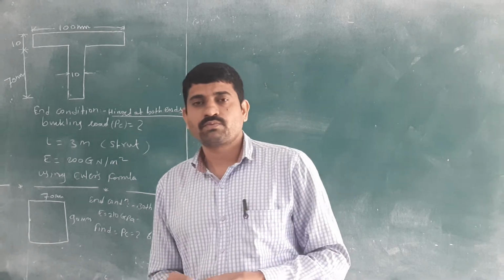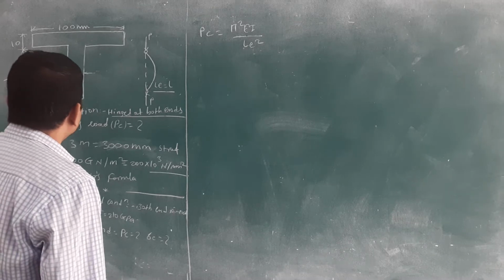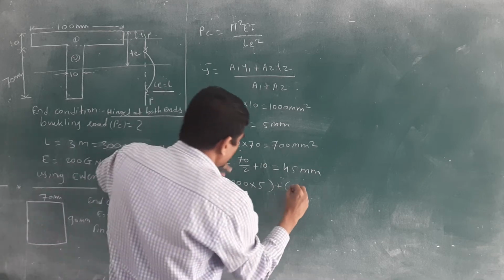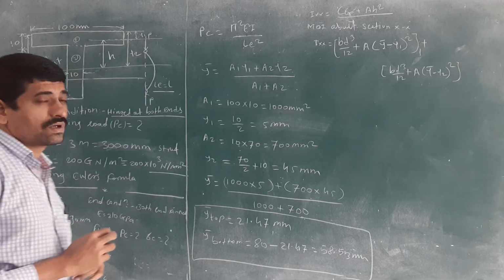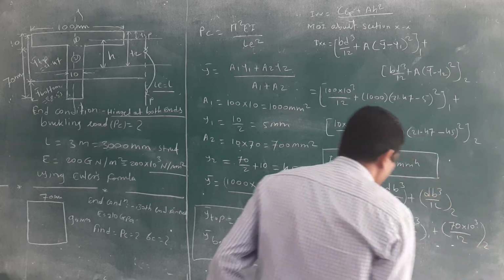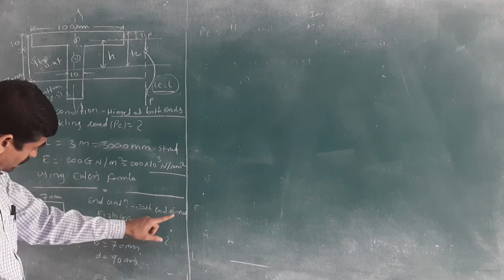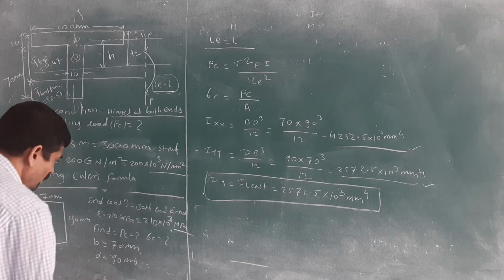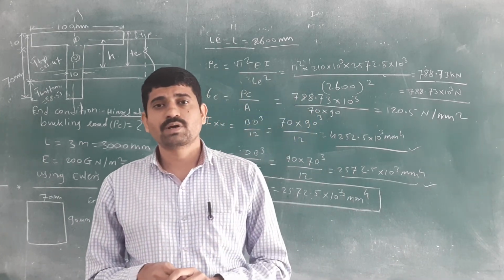Buckling of Column 4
Hello guys todays lecture I have covered numerical on Unsymmetrical section T-joint and Rectangular section in Buckling of Column